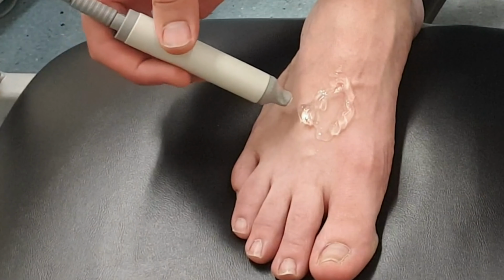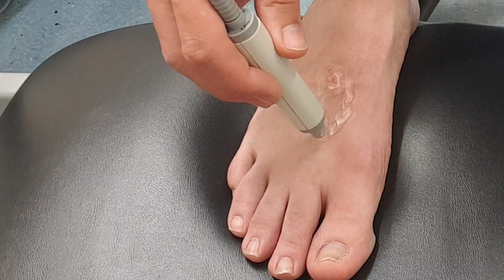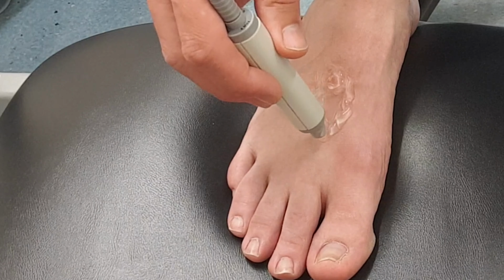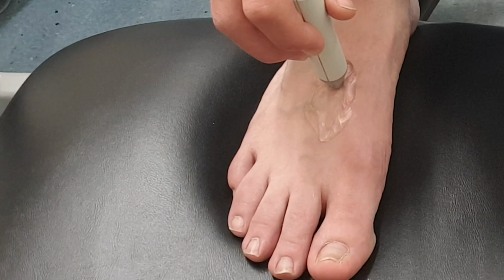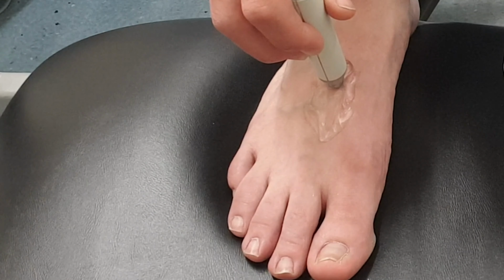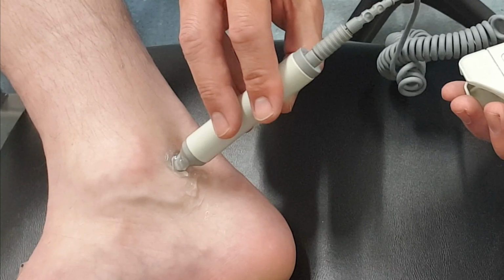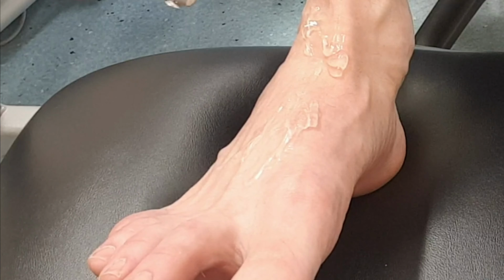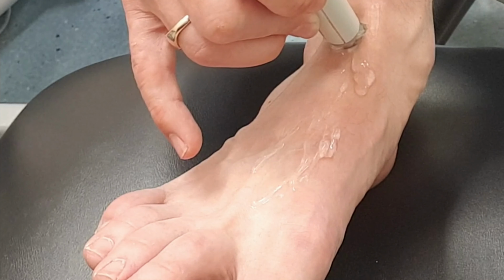Toilet CPD 33, finding foot pulses with a doppler